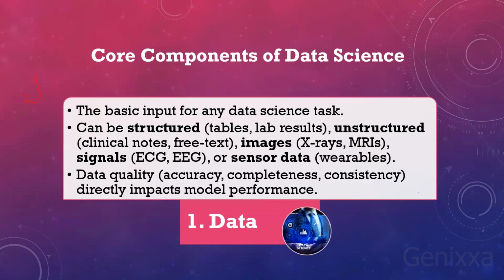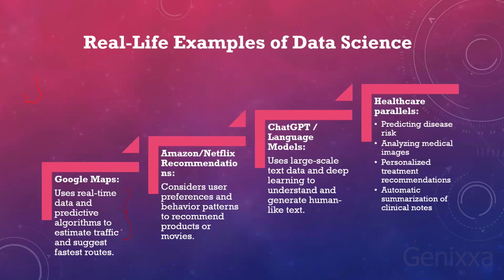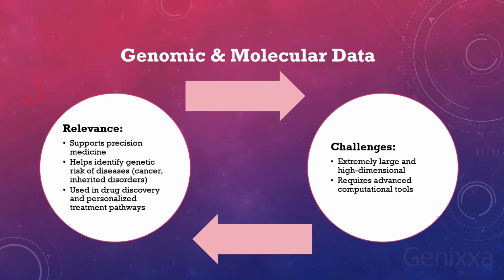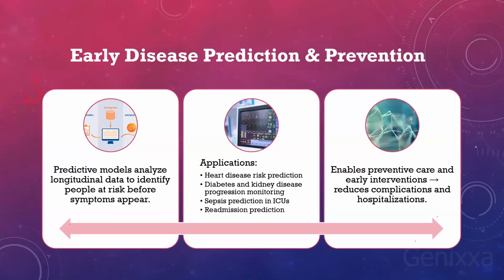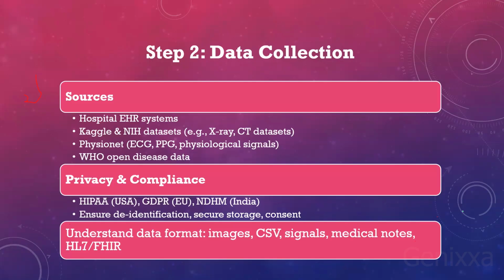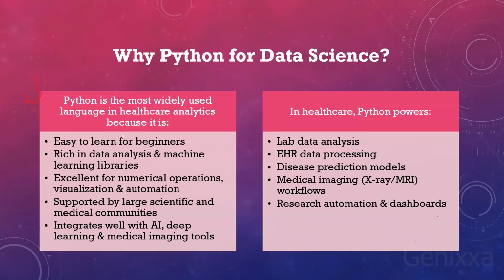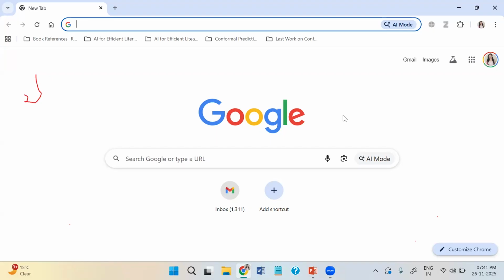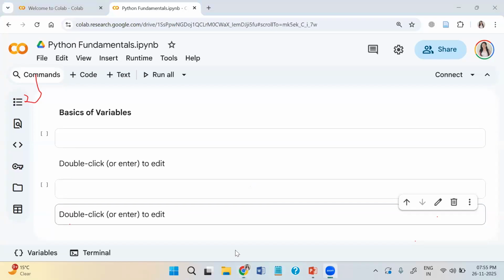Day 3 | Foundation Course | Level Data Science & AI in Healthcare